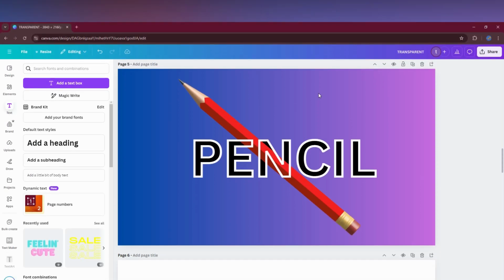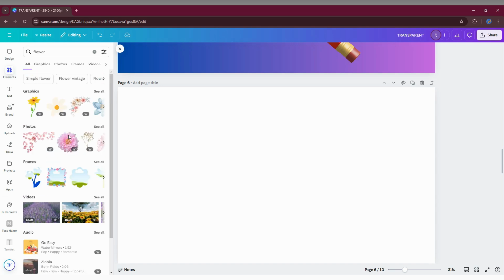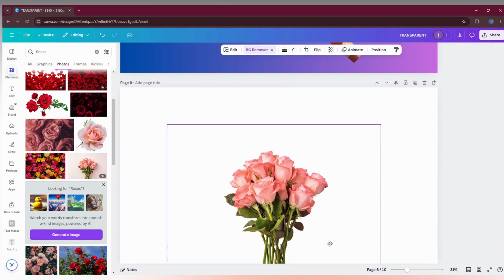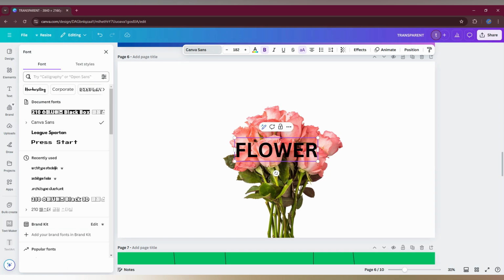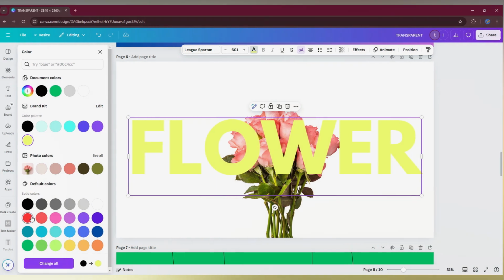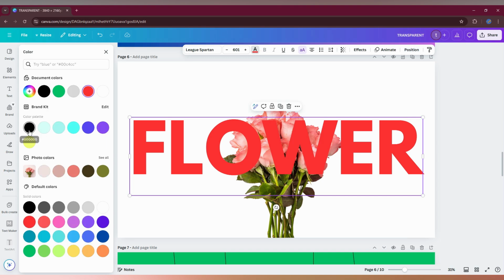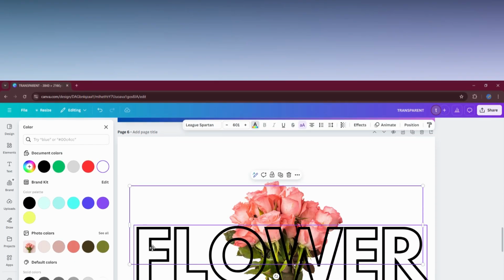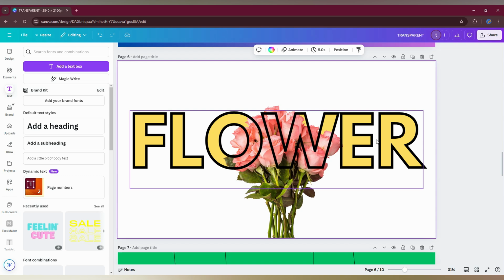Text outline effect canva | text outline effect in canva